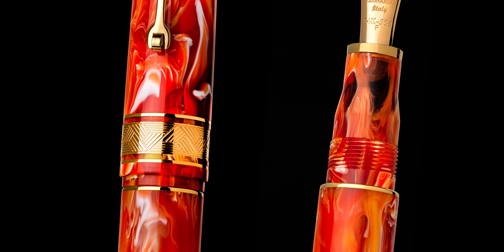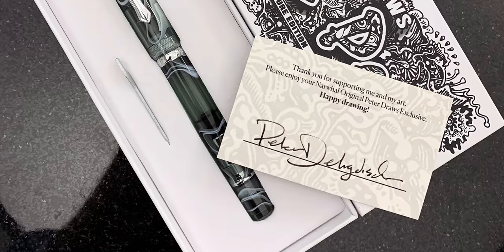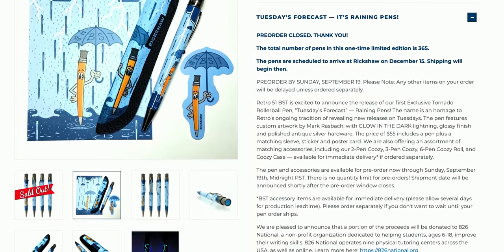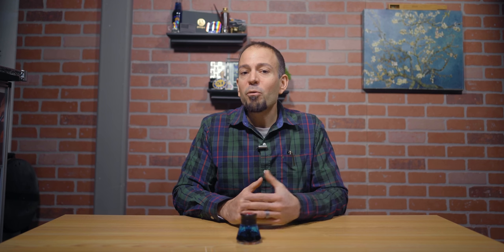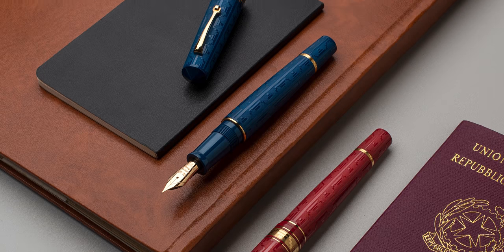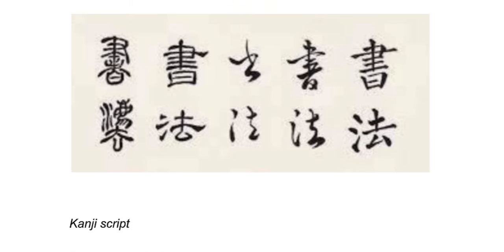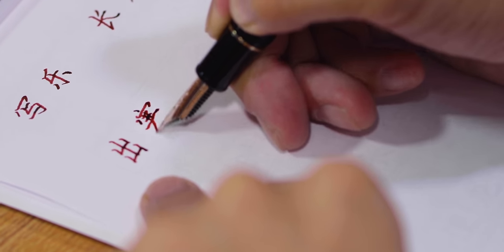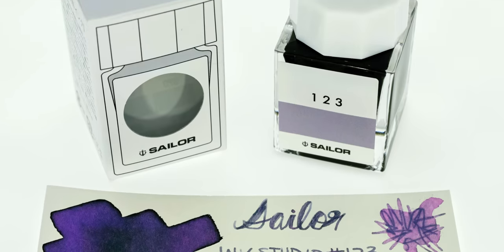2022 Hottest Pen Trends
In this video, Tom will gaze into his magic, crystal inkwell to observe five Nostradamus-like prophetic visions about the pen industry in 2022.

(0:00) Intro
(0:35) 1st Prediction
(2:27) 2nd Prediction
(3:49) 3rd Prediction
(5:24) 4th Prediction
(7:17) 5th Prediction